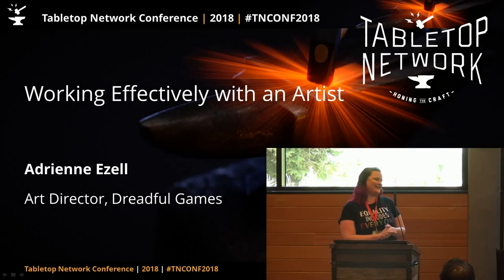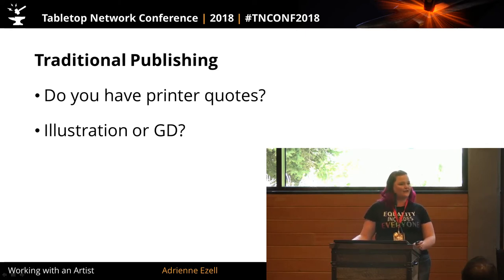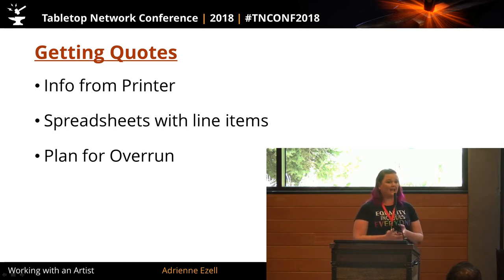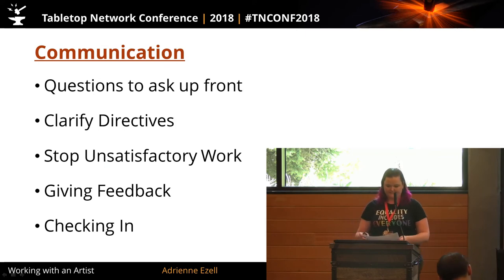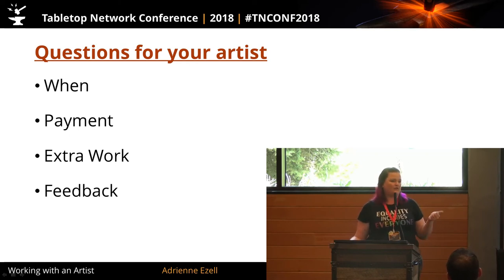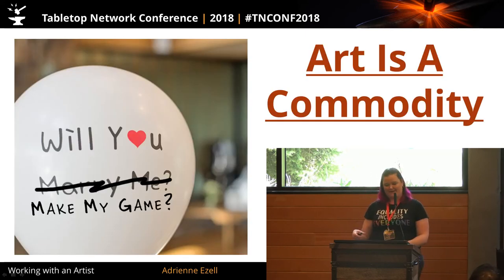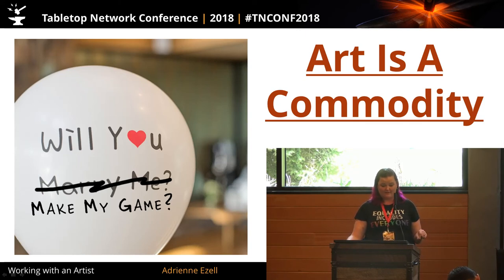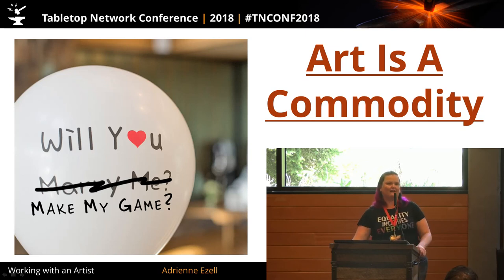Tabletop Network 2018 - Adrienne Ezell - What Your Artist Should Do For You...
One of the most exciting development steps in game design is commissioning art. In her talk, professional board game graphic designer Adrienne Ezell shares a few tips to make the process smooth, so the only surprise will be how awesome your game looks.

Tabletop Network is an annual gathering of tabletop game designers, dedicated to honing the craft of game design. Our 2018 conference featured over 20 presentations from top-level designers such as Rob Daviau, Tom Lehmann, Ryan Laukat, Kathleen Mercury, and more.